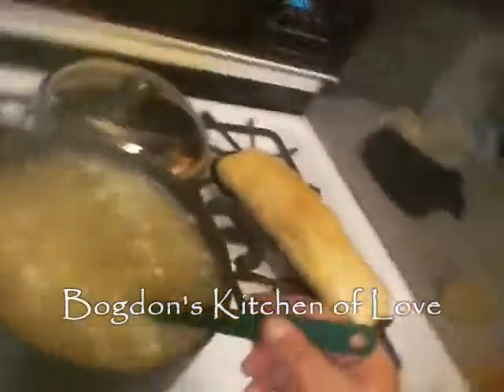"Bogdon's Kitchen of Love" commercial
Bogdon's Kitchen of Love